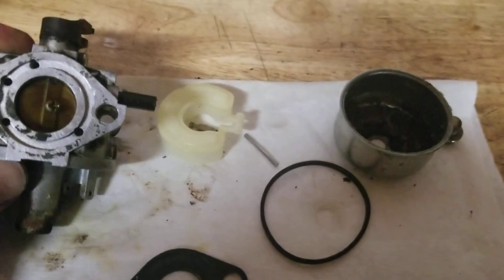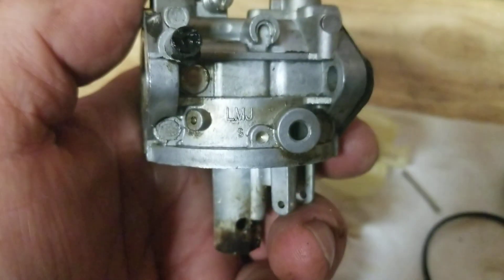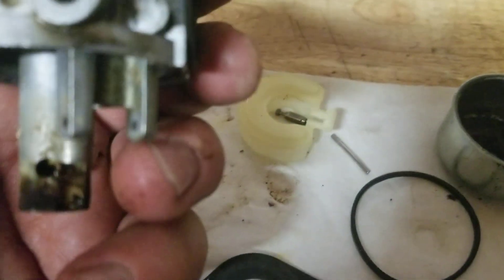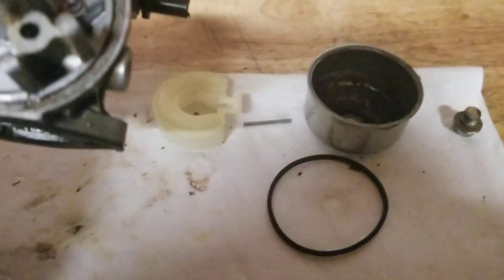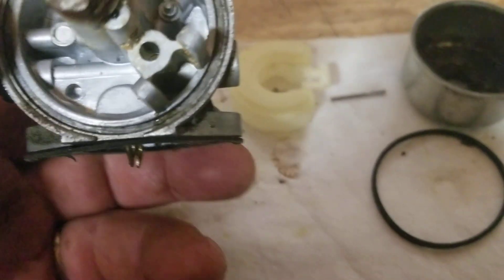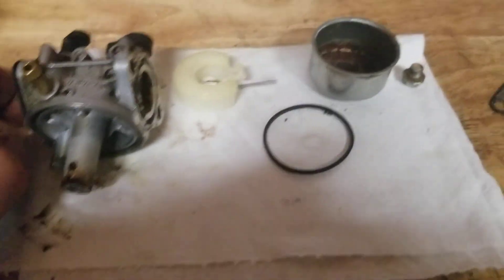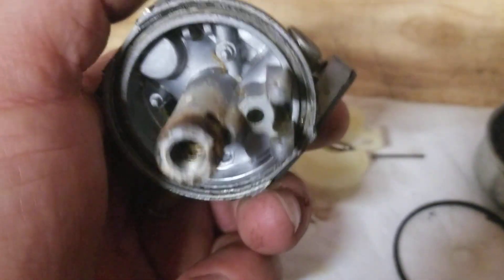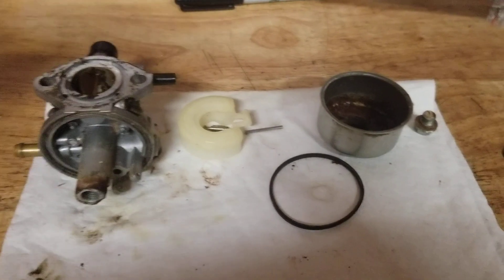Walbro LMJ17 Carburetor badly clogged from sitting and not being run discussion.